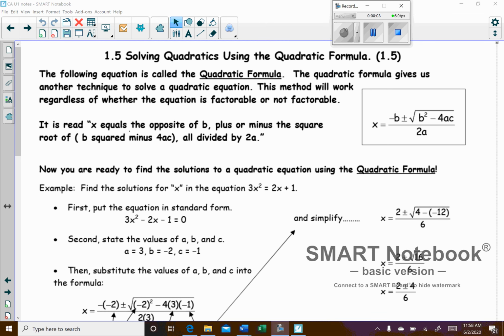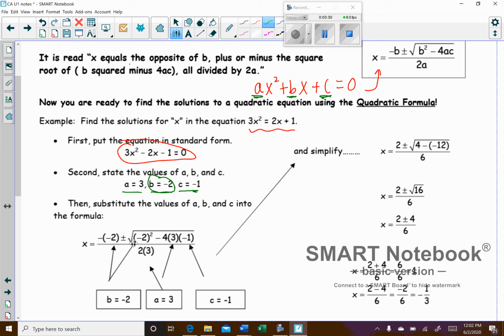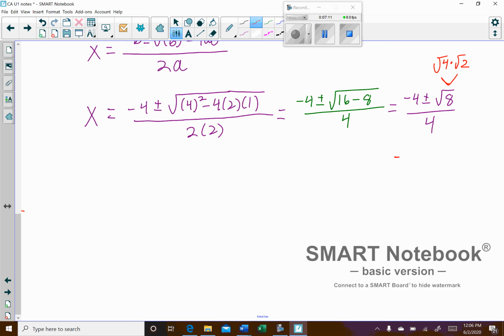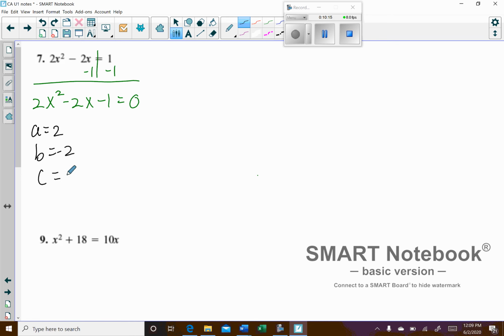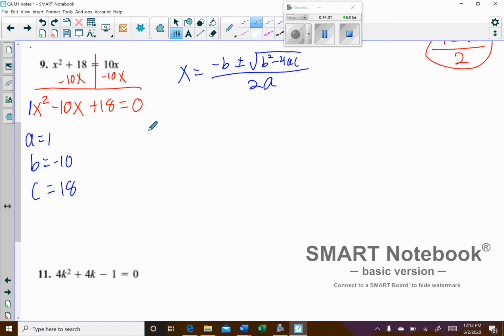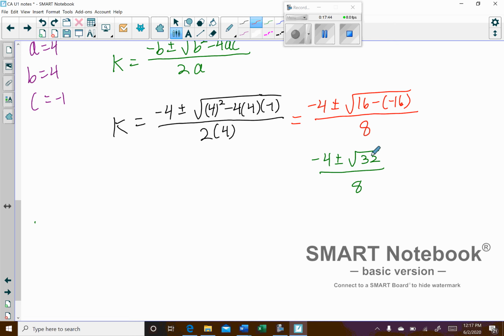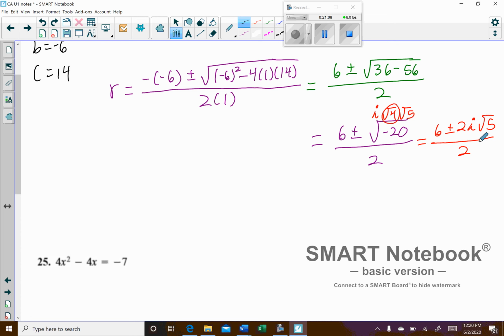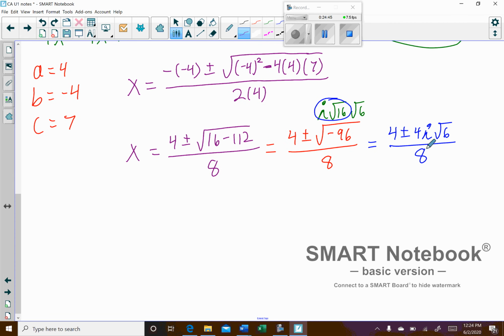CA U1 5